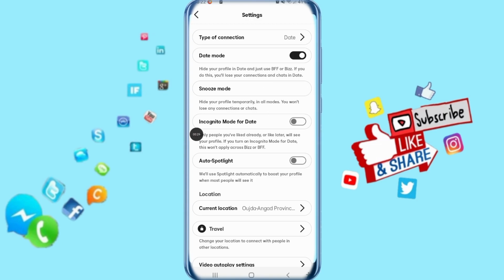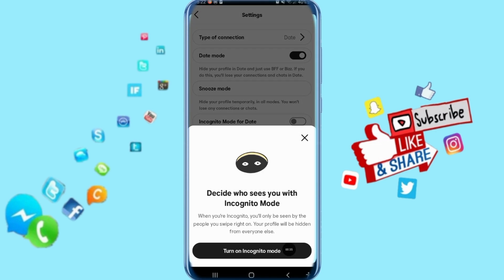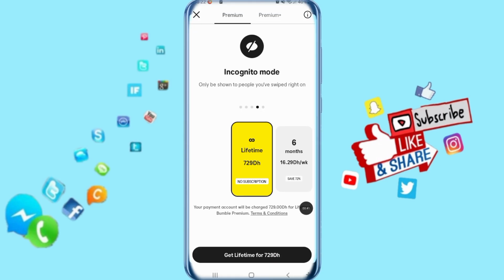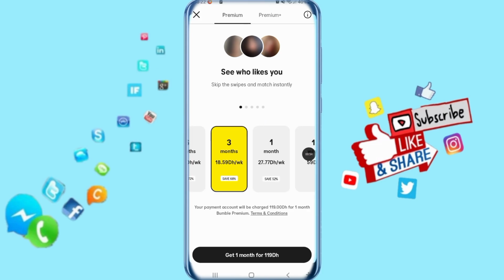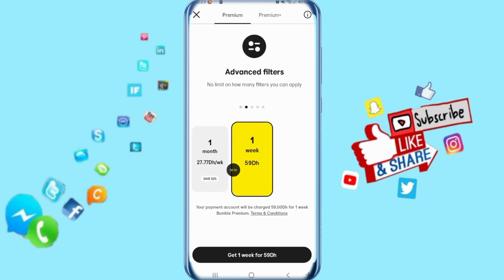How To Enable Incognito Mode For Date On Bumble App | Step By Step